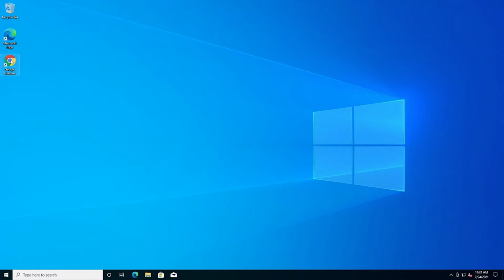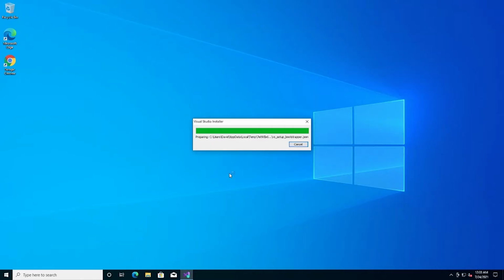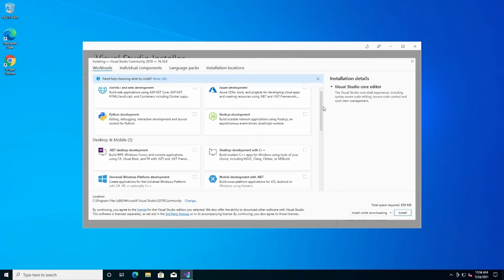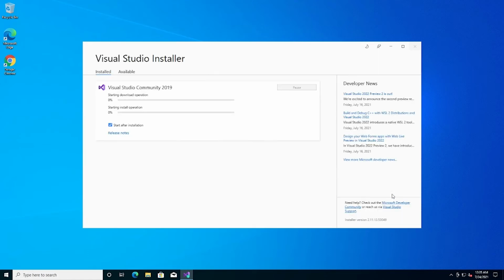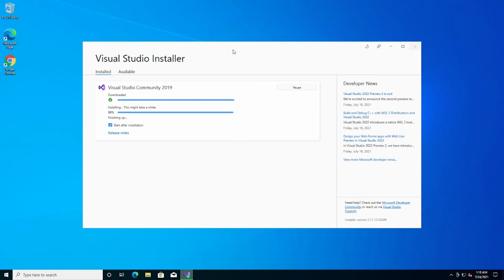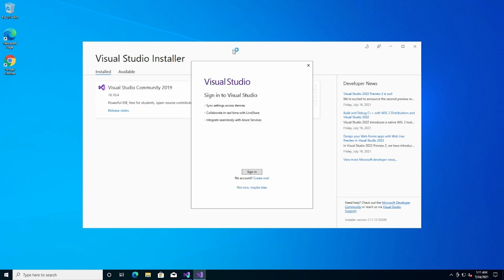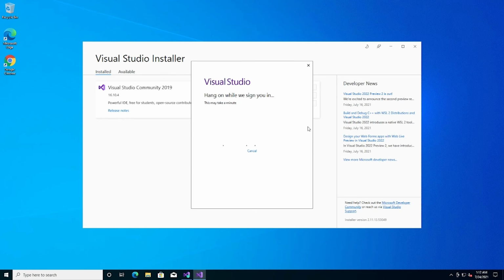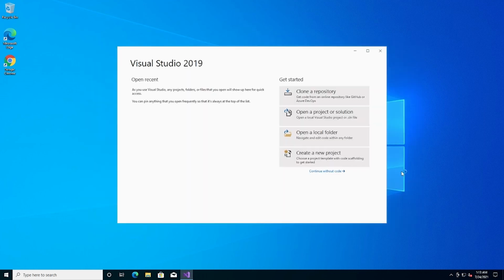Intro to C# - Lesson 1: Installing Visual Studio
In this episode, learn how to install Visual Studio 2019 Community and configure it for C# programming.